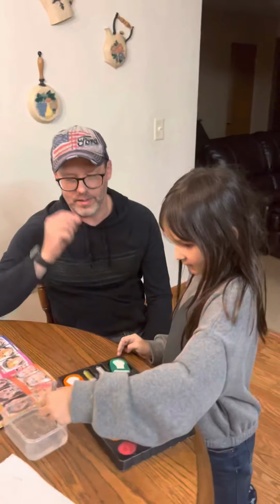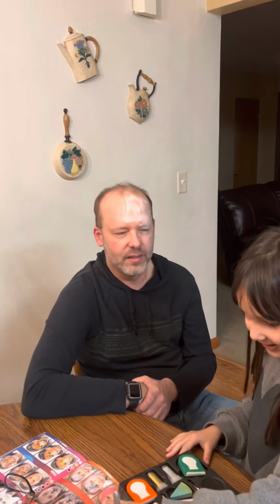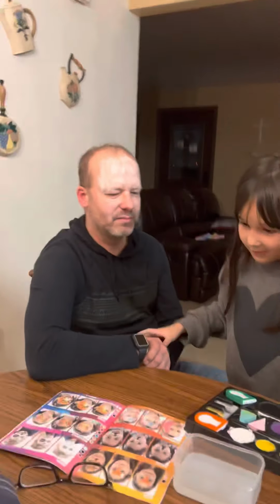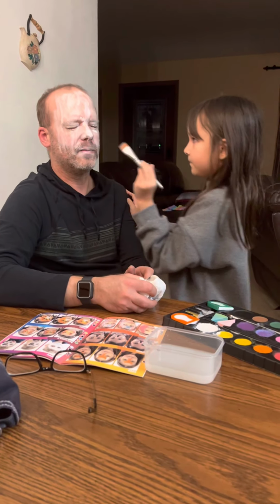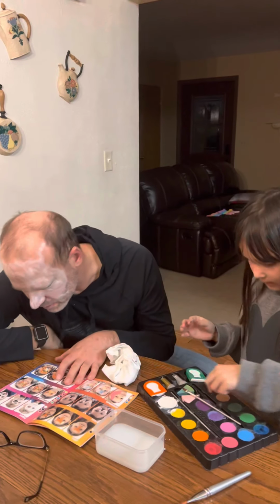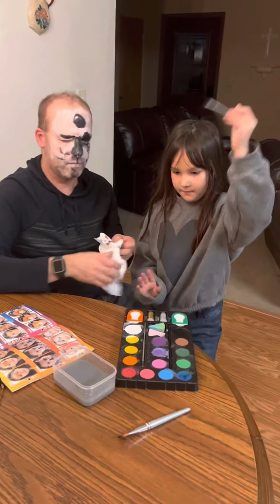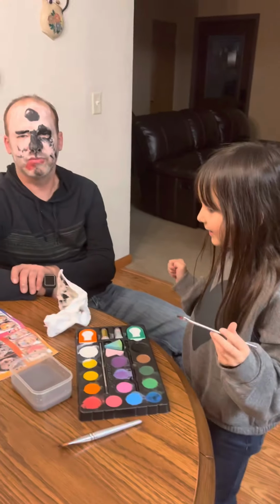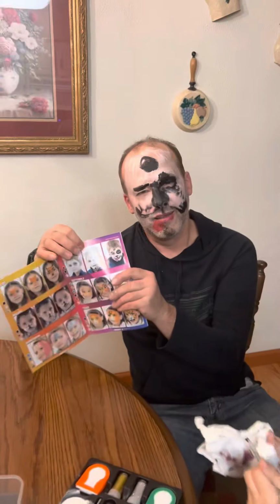1st time face painting! This is gonna be good. Lol